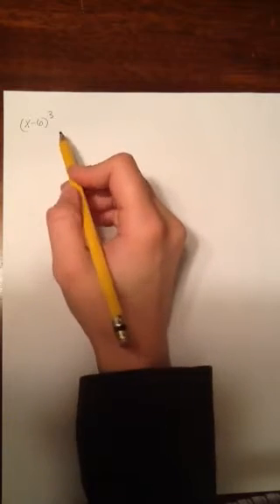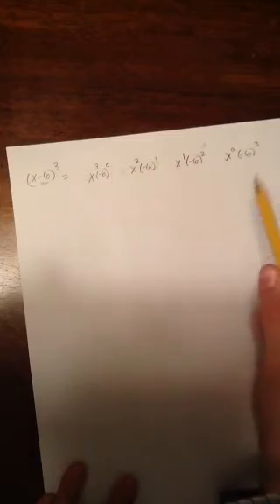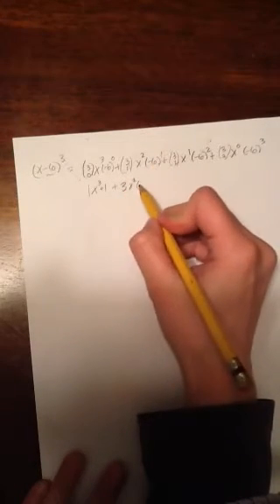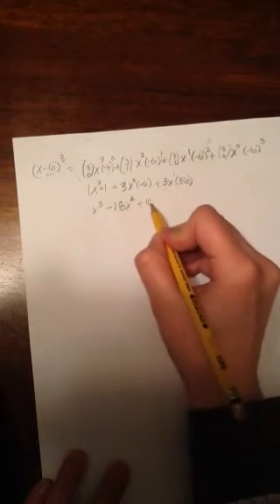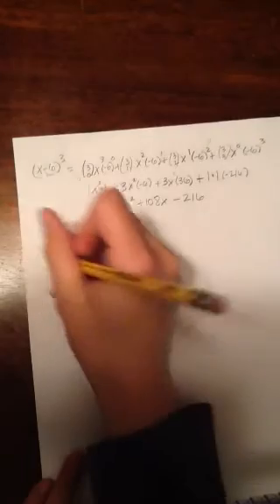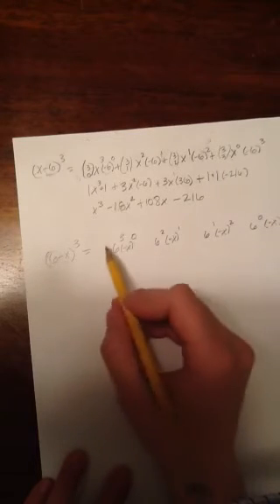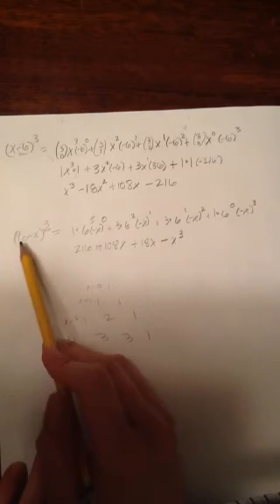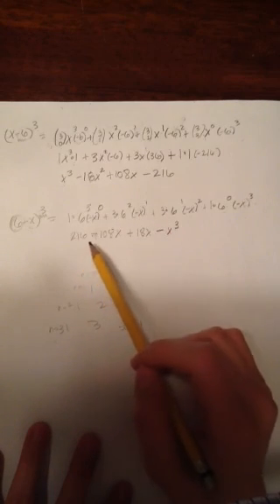Binomial theorem 2